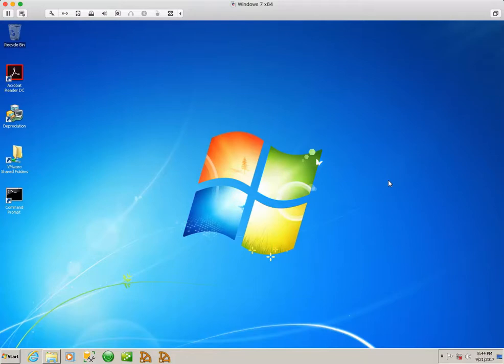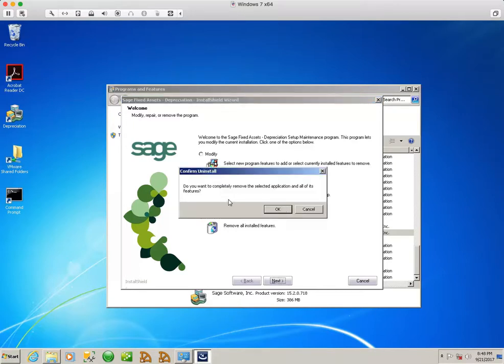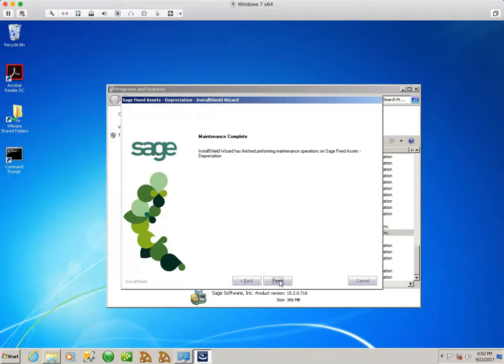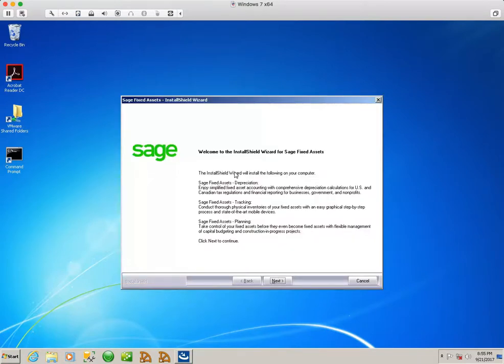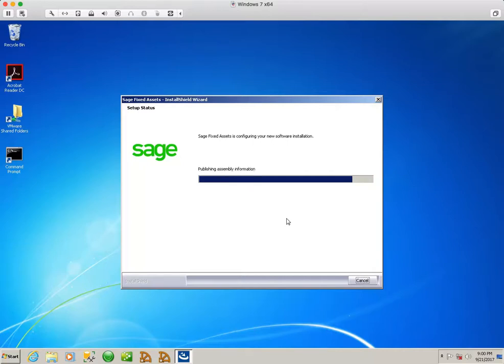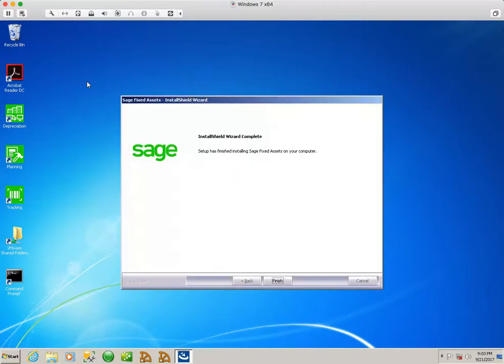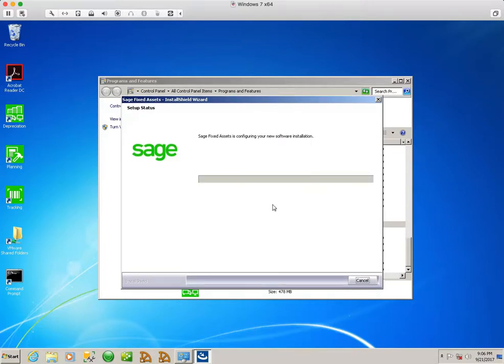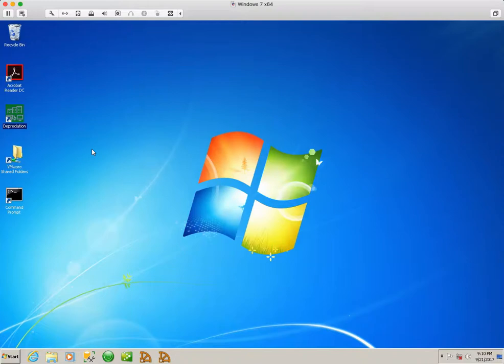Upgrade Fixed Assets Single User 2013.1 thru 2015.2 to 2017.1 Single User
Upgrade Sage Fixed Assets